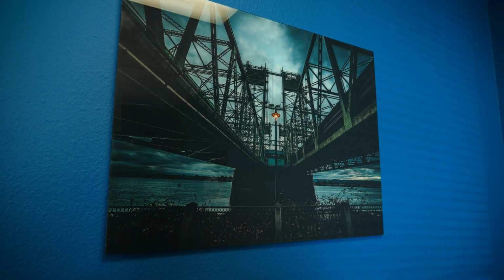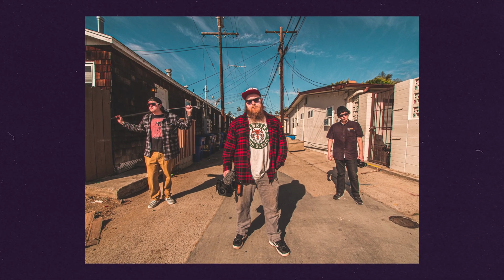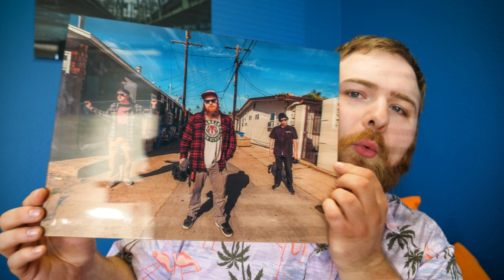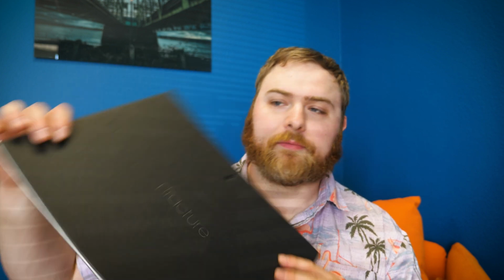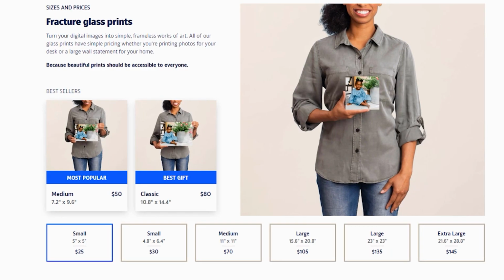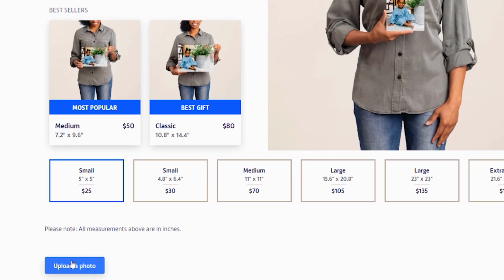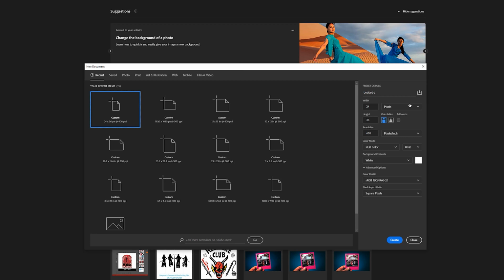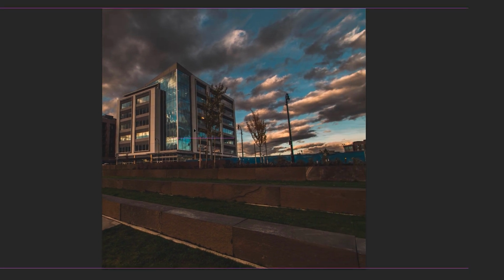Is printing on glass really worth it? Fracture Prints Review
Get your own photos printed on glass here AND save 15% using code - CHRIS15

Just Another Chris
7720 Ne Hwy 99